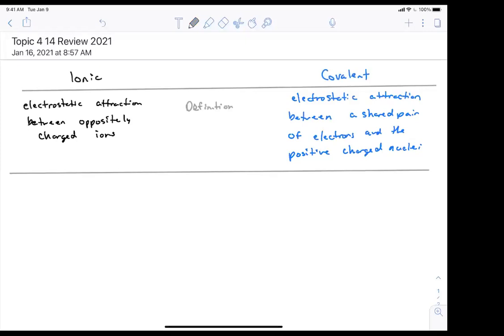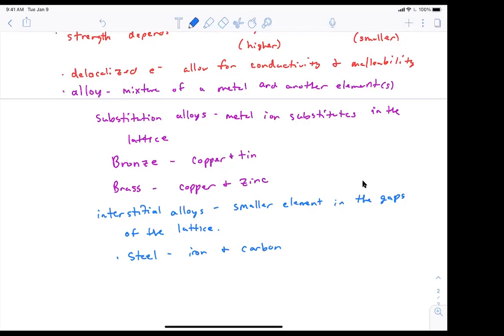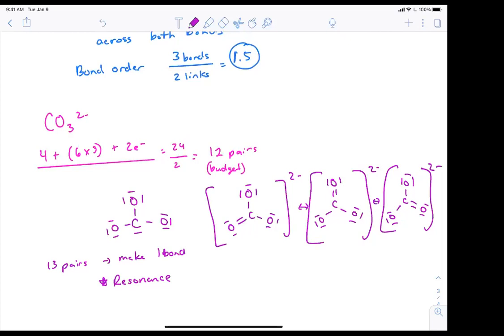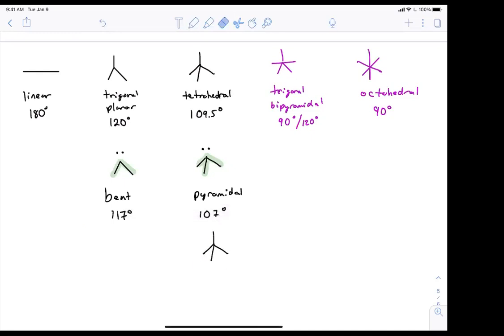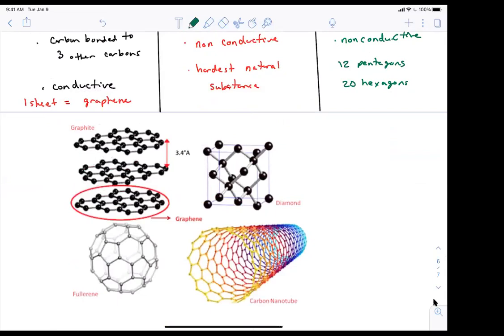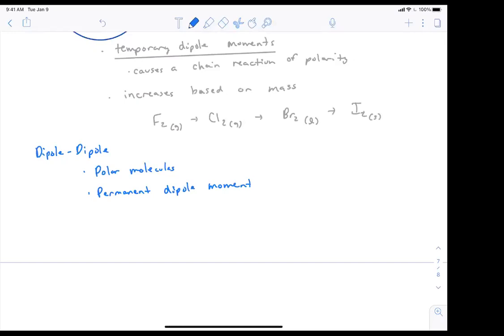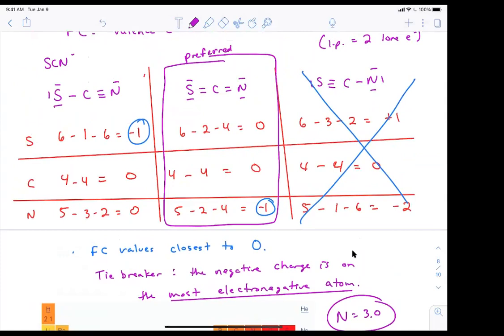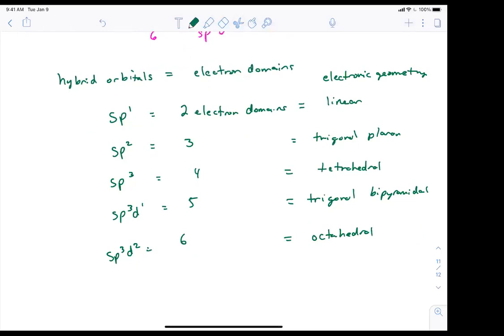Topic 4/14 Tutorial January 16th